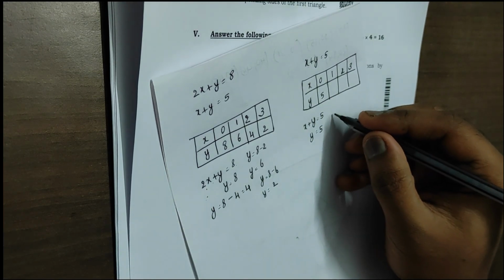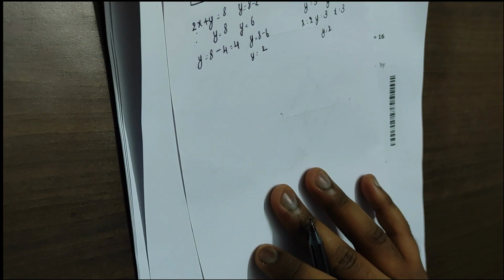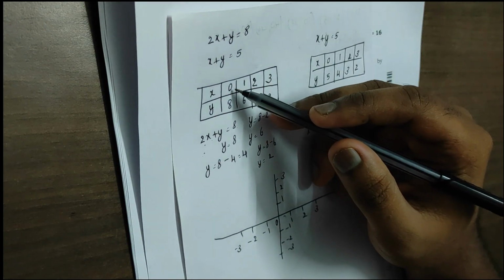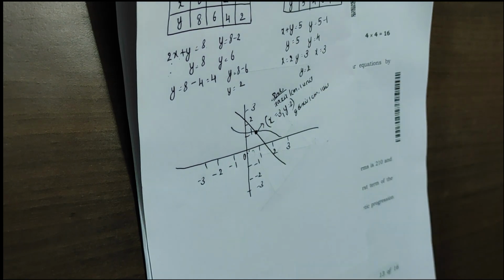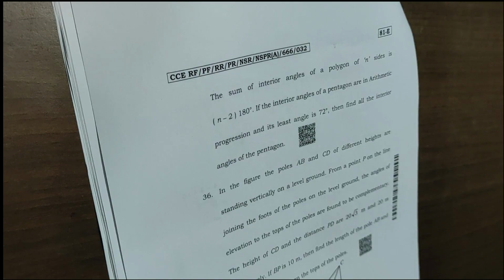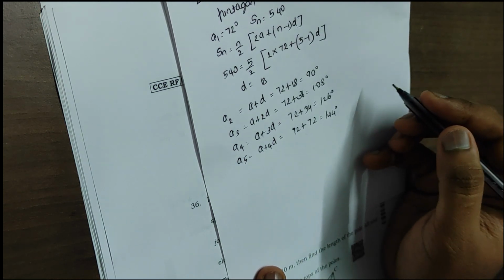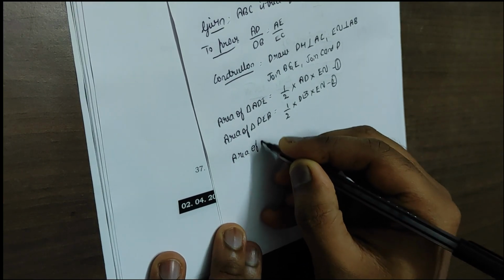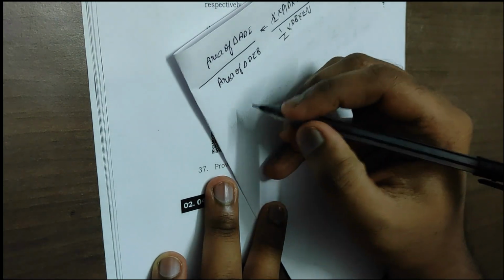🔥🚨BREAKING! MATHS Paper – Get the FULL REVISION! (Part 3) 2024